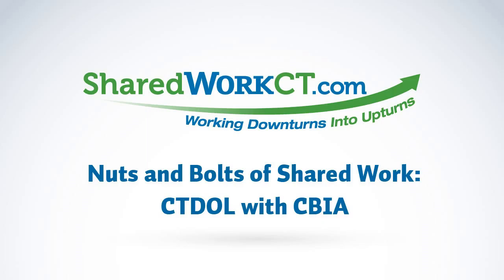Nuts and Bolts of Shared Work